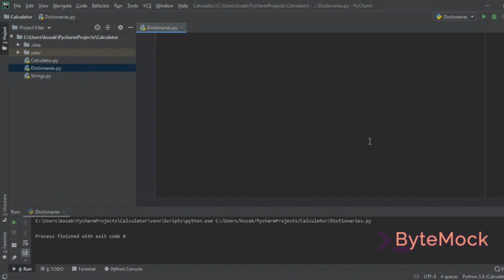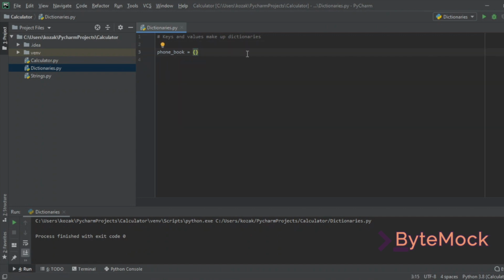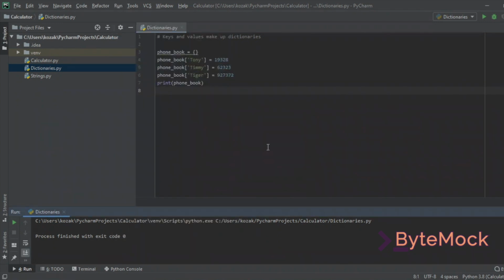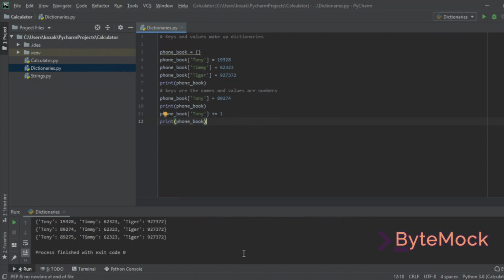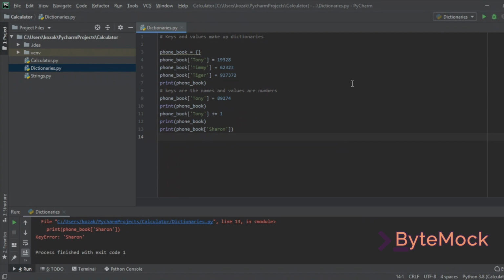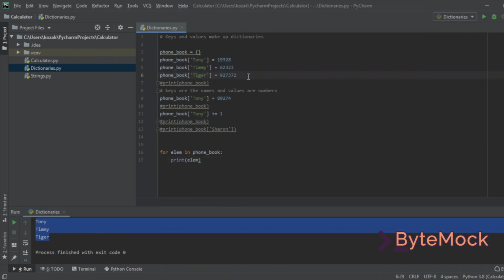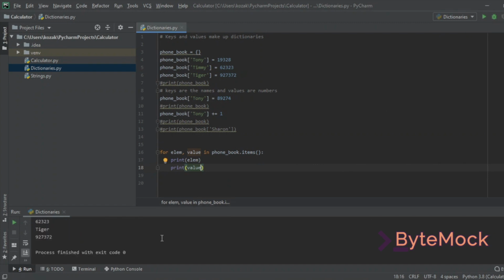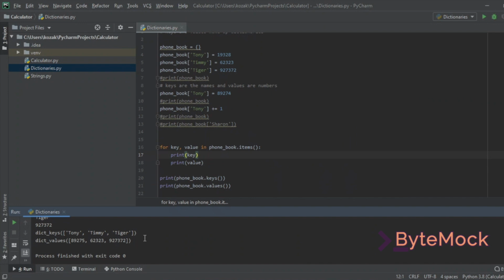LEARN TO CODE: Ep. 6 | Python Dictionaries